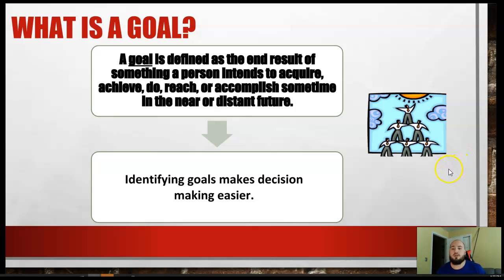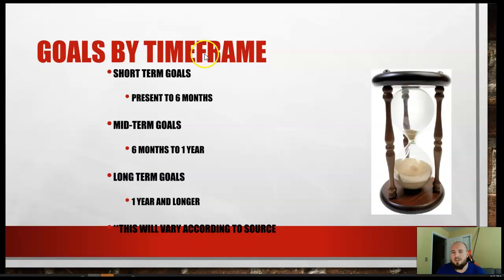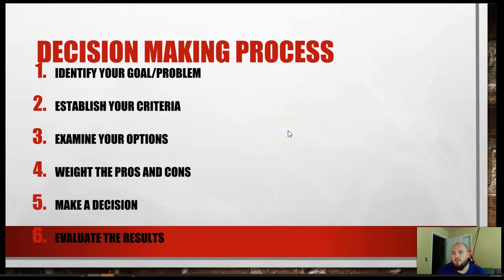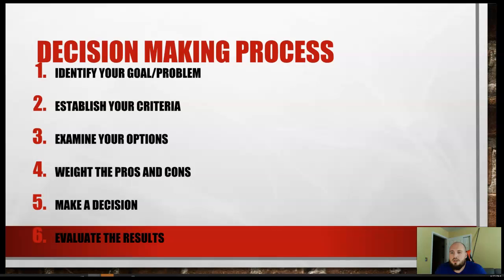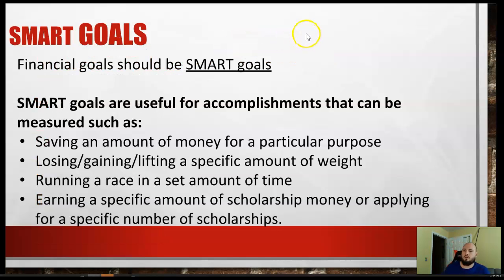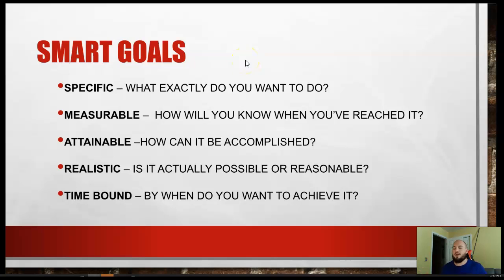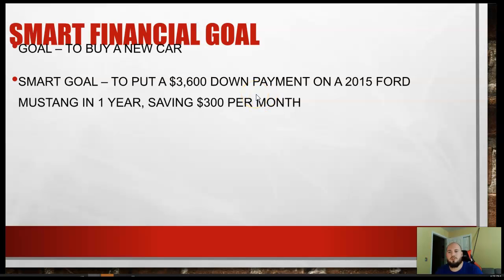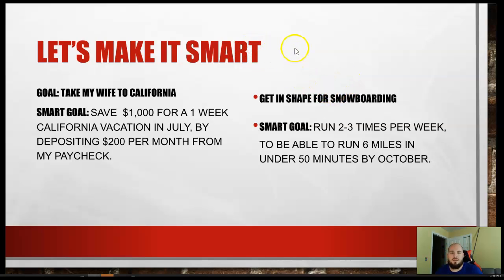Setting Goals and the Decision Making Process